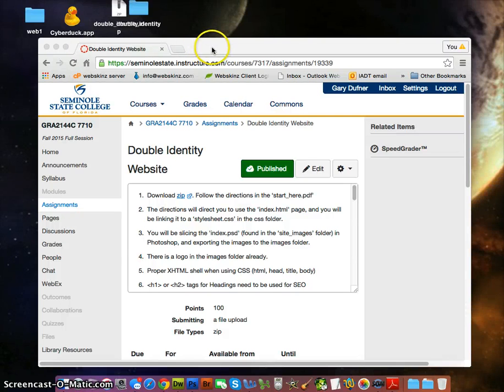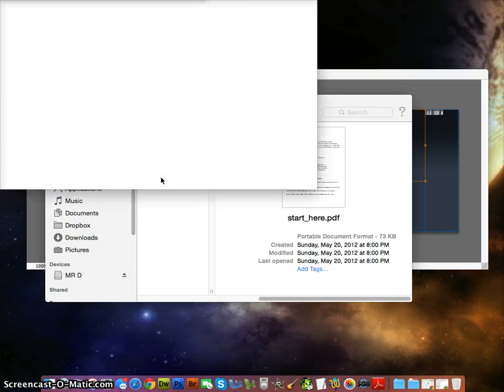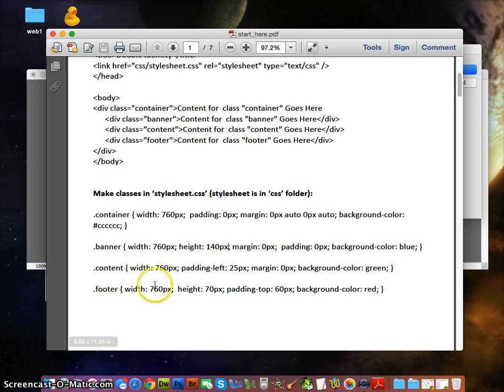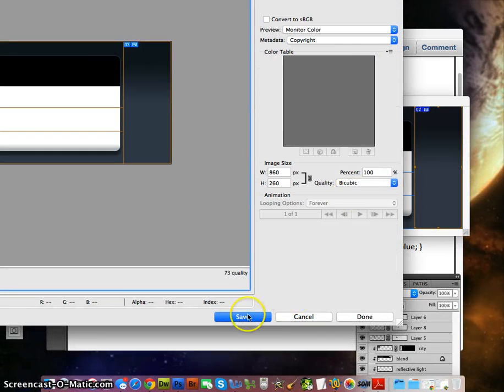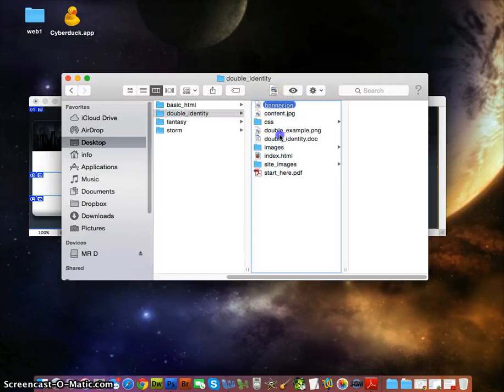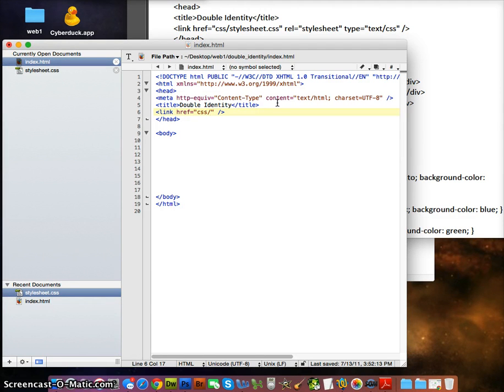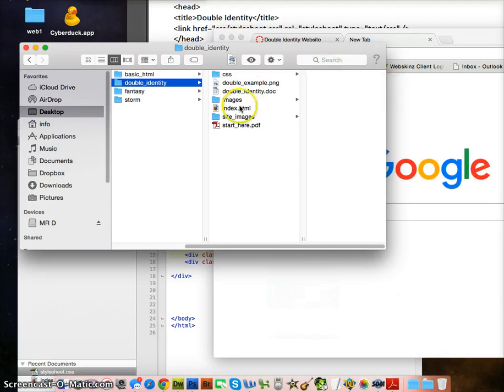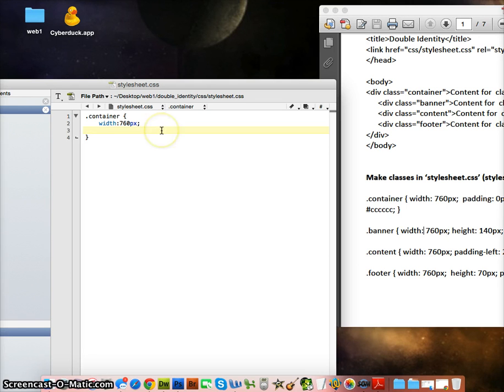html with external css 5 page website pt2